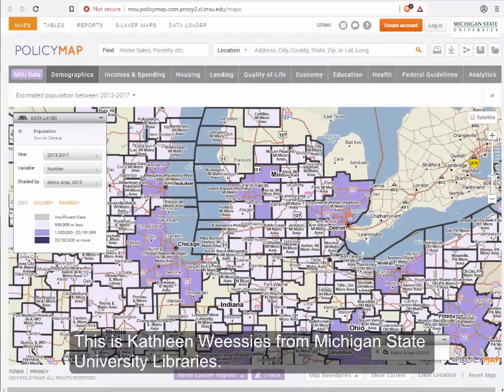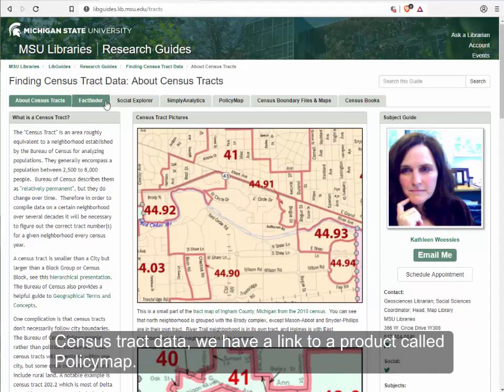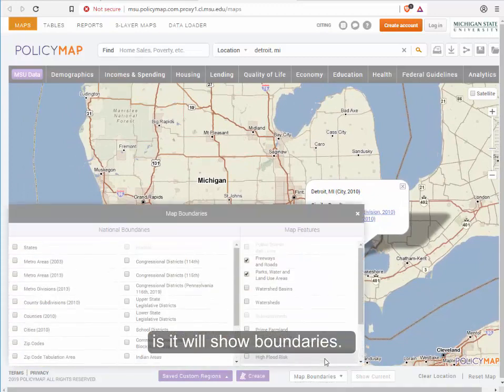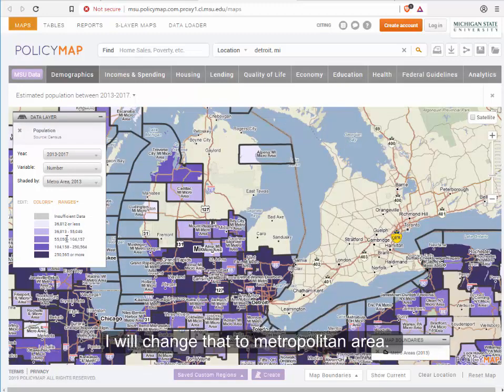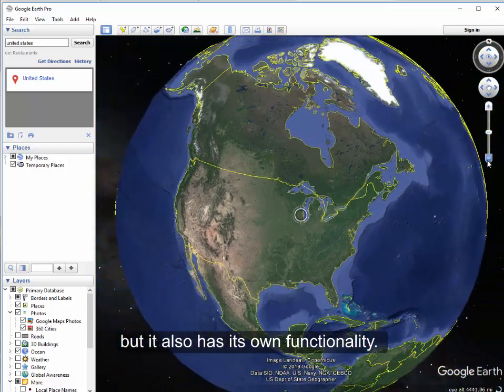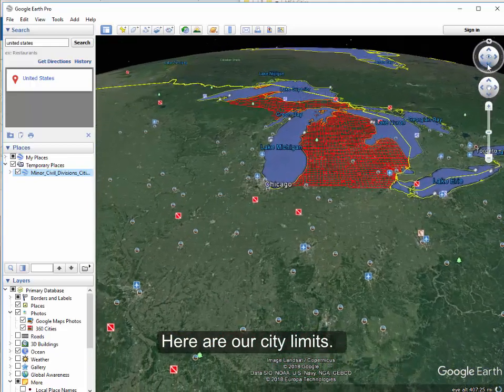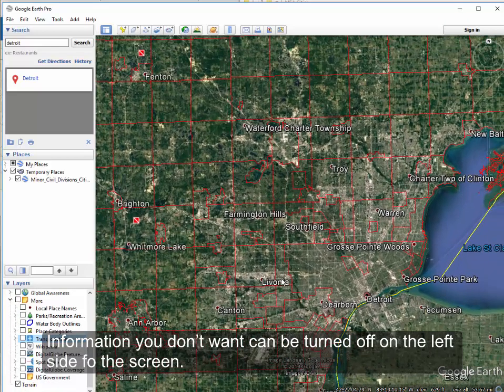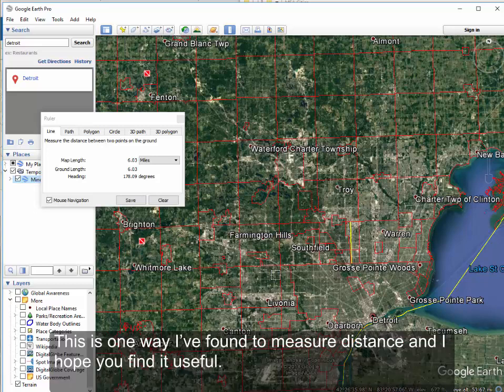Two tools: Define MSA and city boundaries and measure the distance between them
Policymap will show the boundaries of MSAs, cities, counties, census tracts, zip codes, school districts, and more.  Google Earth can be used to measure the distance from the edge of one city limit to another. Useful to students taking Geo 413 Urban Geography at Michigan State University